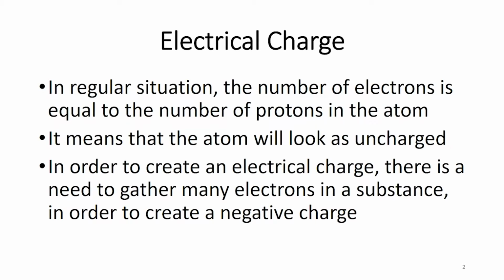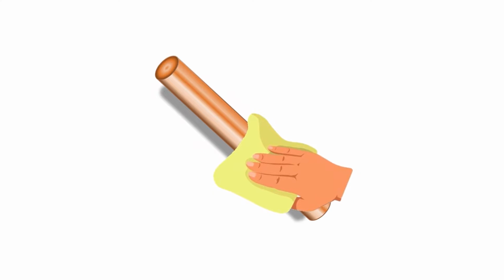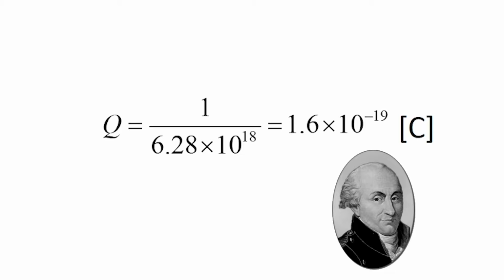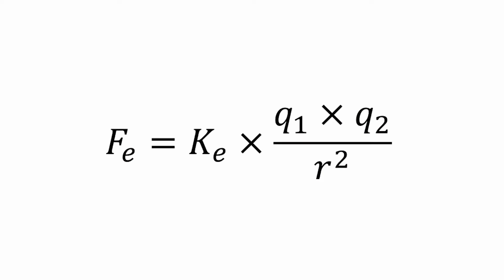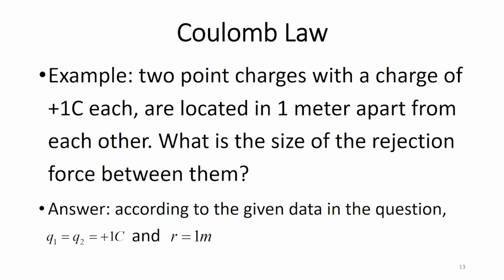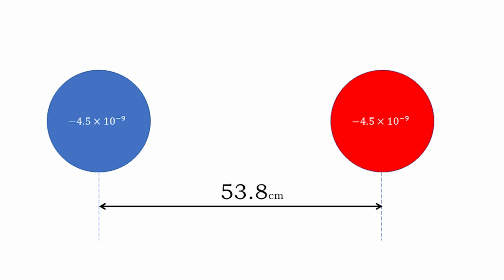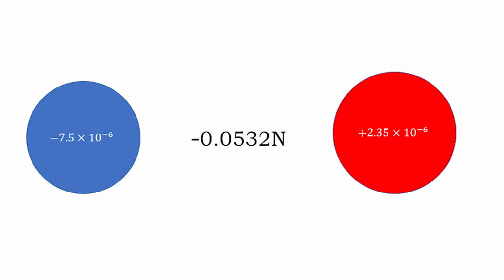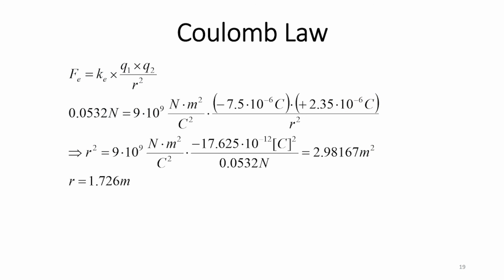Episode 2 - Electrical Charge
In this episode, we will learn the principles of electrical charge and other physical elements that are important to understand before you're approaching any electronic device. We will dive deep into the ratios between protons and electrons and learn what happens when you gain electrons during electrical charge.